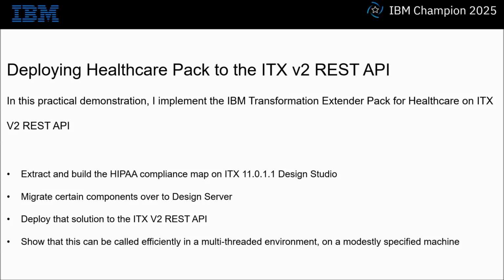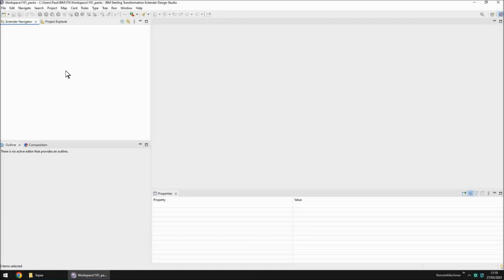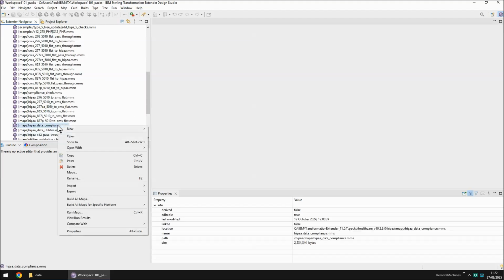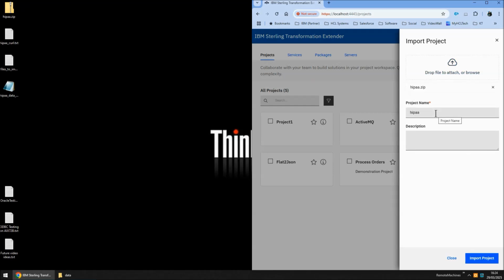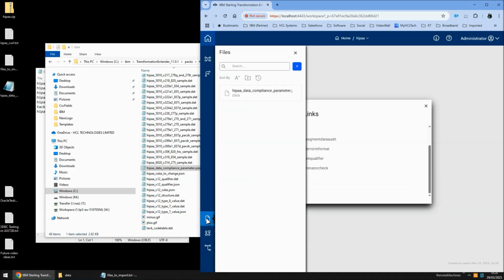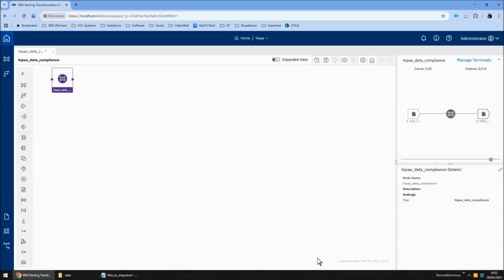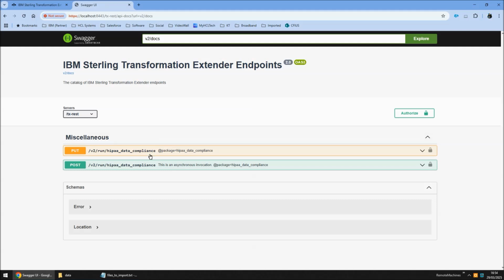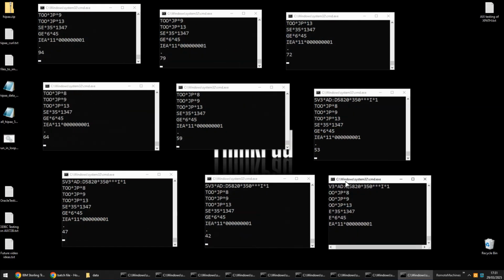Deploying Healthcare Pack to REST API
In this practical demonstration, I implement the IBM Transformation Extender Pack for Healthcare on ITX V2 REST API

- Extract and build the HIPAA compliance map on ITX 11.0.1.1 Design Studio
- Migrate certain components over to Design Server
- Deploy that solution to the ITX V2 REST API
- Show that this can be called efficiently in a multi-threaded environment, on a modestly specified machine

Maps compiled using Design Studio and then placed into the hipaa.zip file (in a maps sub-folder) and then imported into the hipaa project:

cms_276_5010_flat_pass_thru.mmc
cms_276_5010_flat_to_hipaa.mmc
cms_277ca_5010_flat_pass_thru.mmc
cms_277ca_5010_flat_to_hipaa.mmc
cms_277_5010_flat_pass_thru.mmc
cms_277_5010_flat_to_hipaa.mmc
cms_835_5010_flat_pass_thru.mmc
cms_835_5010_flat_to_hipaa.mmc
cms_837i_5010_flat_pass_thru.mmc
cms_837i_5010_flat_to_hipaa.mmc
cms_837p_5010_flat_pass_thru.mmc
cms_837p_5010_flat_to_hipaa.mmc
compliance_check.mmc
create_rules_to_change.mmc
hipaa_276_5010_to_cms_flat.mmc
hipaa_277ca_5010_to_cms_flat.mmc
hipaa_277_5010_to_cms_flat.mmc
hipaa_835_5010_to_cms_flat.mmc
hipaa_837i_5010_to_cms_flat.mmc
hipaa_837p_5010_to_cms_flat.mmc
hipaa_data_compliance.mmc
hipaa_x12_pass_through.mmc
hipaa_x12_type_1.mmc
hipaa_x12_type_2.mmc
hx125010allackgenerate.mmc
hx12initialcontrolsummary.mmc
hx12t5cj.mmc
hx12t5cv.mmc
hx12t5s1sort.mmc
hx12t5s2sort.mmc
hx12t6t1trigger.mmc
hx12t6t2trigger.mmc
hx12tackjson.mmc
parameter_dat_to_json.mmc
qualifier_dat_to_json.mmc
rules_to_change_from_custom.mmc
utilities_validation_check.mmc
x12277cadtp.mmc
x125010allackgenerate.mmc
x12addnumber.mmc
x12addsegmentposition.mmc
x12allackgenerate.mmc
x12audck.mmc
x12auditreformat.mmc
x12batchsplitter.mmc
x12claimrejection.mmc
x12clr277catxn.mmc
x12clrbuildall.mmc
x12clroriginalclaimdata.mmc
x12clrsortinvalidclaims.mmc
x12clrtsackcd.mmc
x12clrvalidoriginalclaimdata.mmc
x12hipaa2html.mmc
x12htmlpartial.mmc
x12initialcontrolsummary.mmc
x12separatorcheck.mmc
x12subelementseparatorcheck.mmc
x12t1precontentcheck.mmc
x12t2precontentcheck.mmc
x12t4precontentcheck.mmc
x12t4xmlprecontentcheck.mmc
x12t5s1sortspe.mmc
x12t5s2sortspe.mmc
x12t6t1triggerspe.mmc
x12t6t2triggerspe.mmc
x12t7reformatuserexit.mmc
x12terminatorcheck.mmc
x12type6qualifier.mmc
x12xmlerrorreformat.mmc
xhipaasegmentdataaudit.mmc

Files placed into a data folder as they were imported one-by-one into the hipaa project:

hipaa_data_compliance_parameter.json
hipaa_x12_structure.dat
hipaa_x12_qualifier.json
hipaa_x12_type_6_value.dat
hipaa_x12_type_7_value.json
tack_codetable.dat
hipaa_rules_to_change.json

Line 8 of hipaa_data_compliance_parameter.json modified from:
   "BaseMapDirectory": "",
to
   "BaseMapDirectory": "../maps/",

hcsvd.dll copied from Pack to ITX base install

Flow description MUST have '@package=hipaa_data_compliance' string.

Curl command used:

curl -k -X "PUT" -F "1=@all_hipaa_5010_transaction_sets.dat" " -H "accept: application/octet-stream" -H "Content-Type: application/octet-stream"